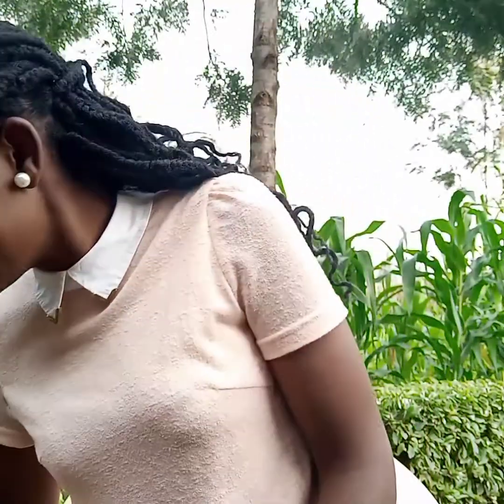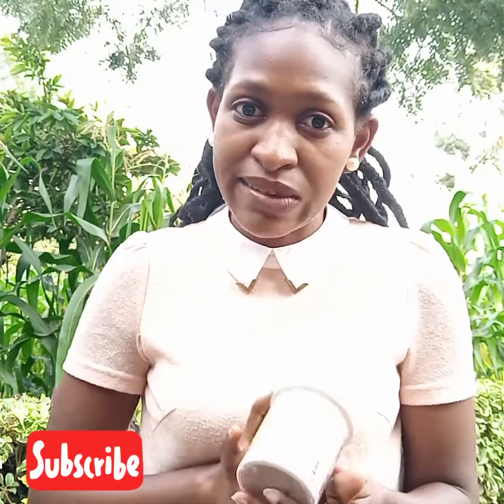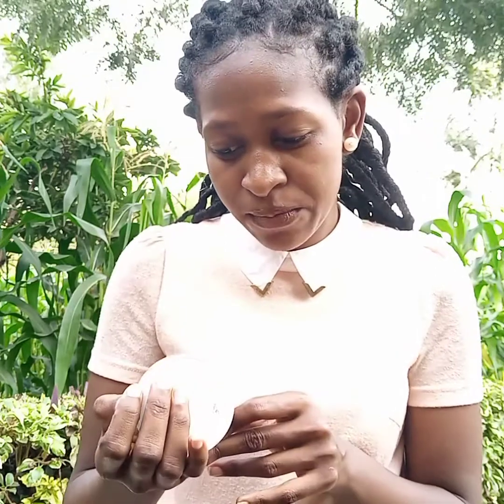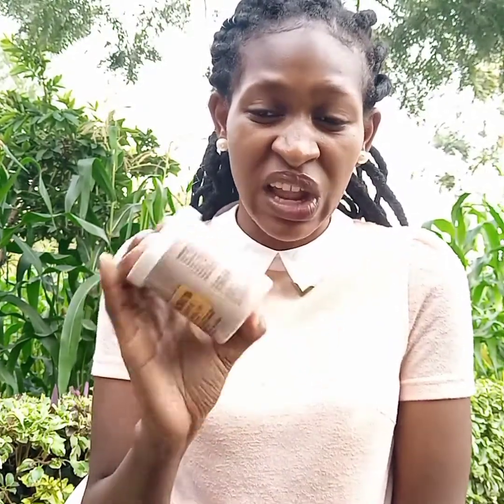GLOW NATURAL | Skin care tips | PART 3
Apricot scrub

You can find it in any cosmetic shop